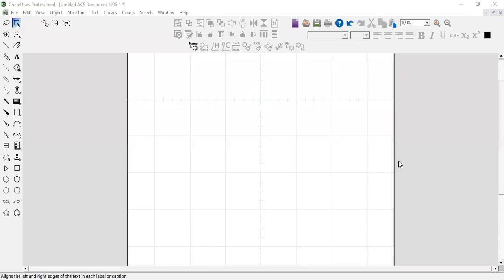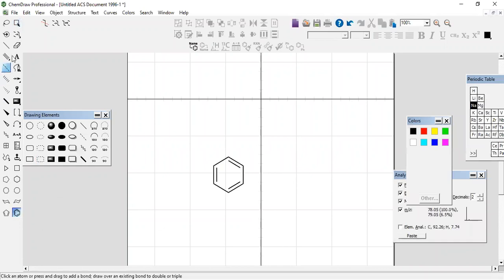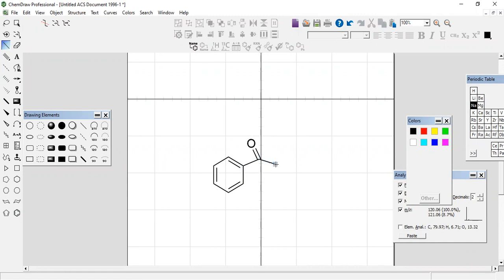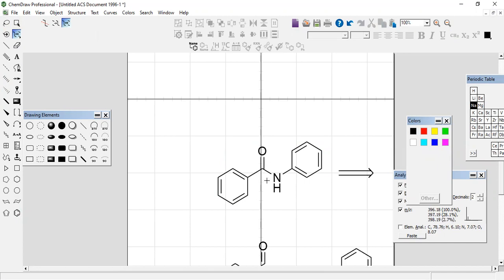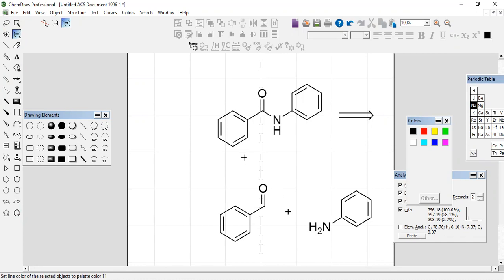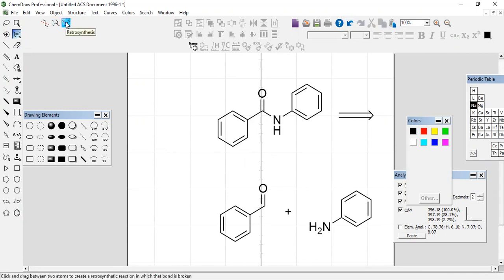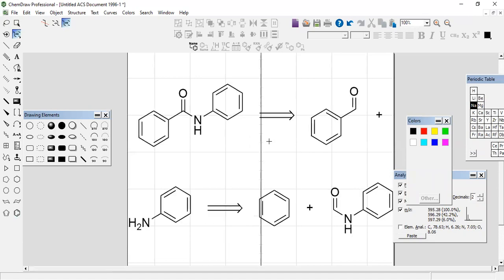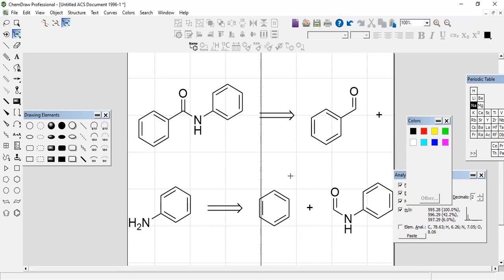Retrosynthesis in Chemdraw | Retro synthesis by Chemdraw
Retrosynthetic analysis is a technique for solving problems in the planning of organic syntheses. This is achieved by transforming a target molecule into simpler precursor structures regardless of any potential reactivity/interaction with reagents. Each precursor material is examined using the same method